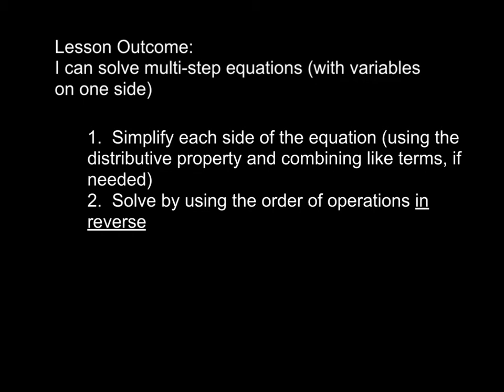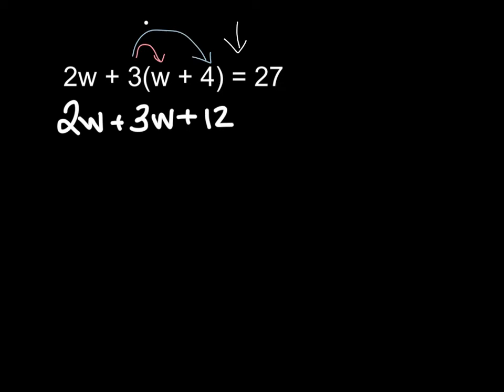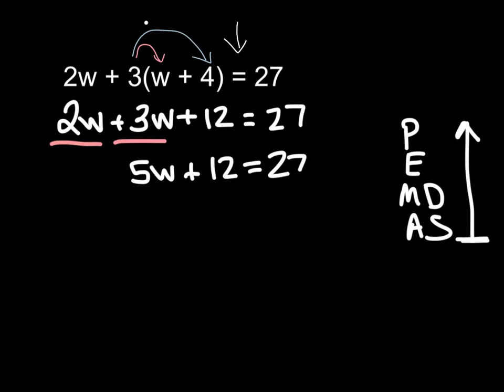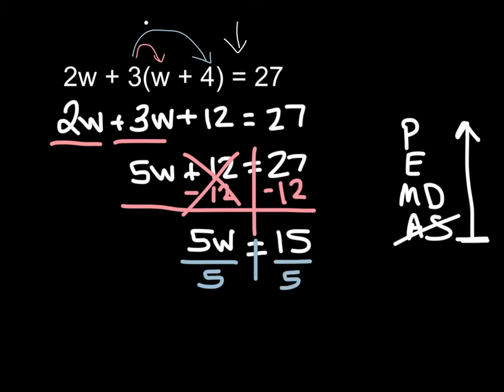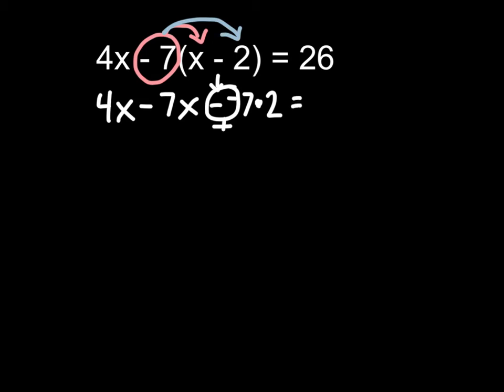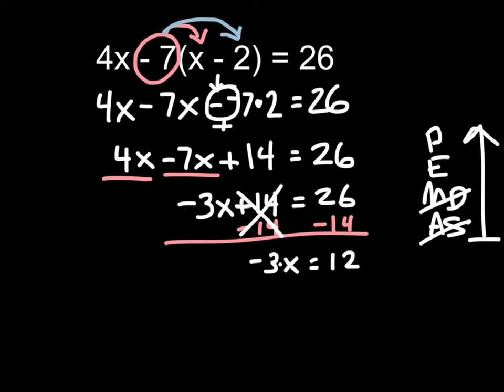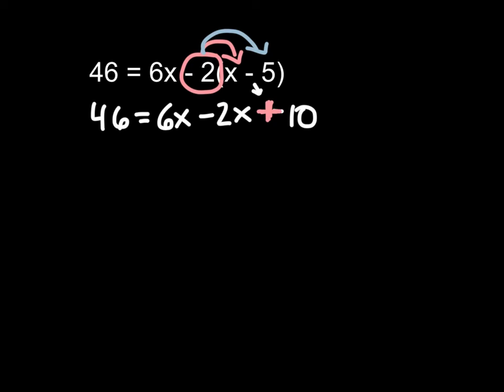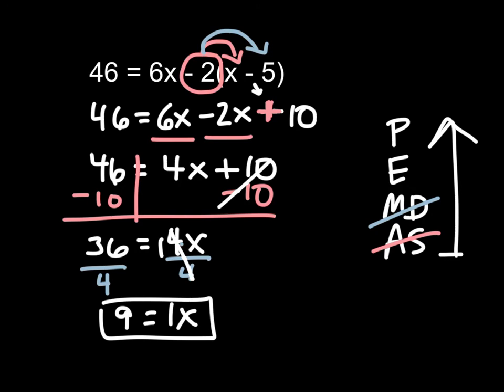Solving Multi-step Equations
I can solve multi-step equations.